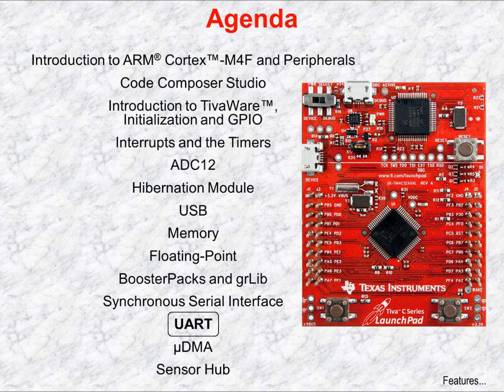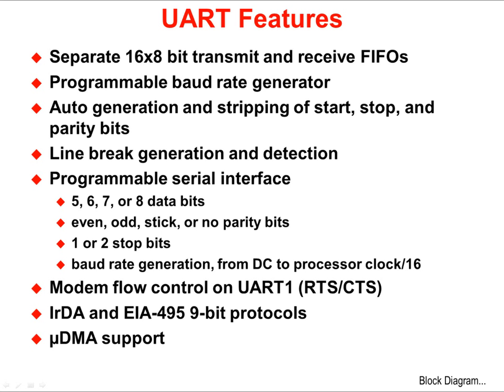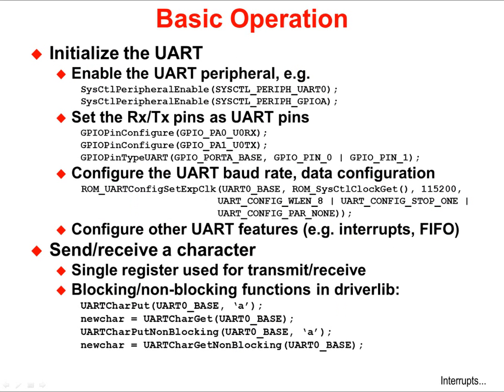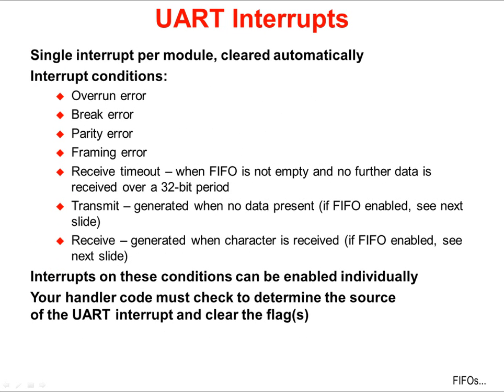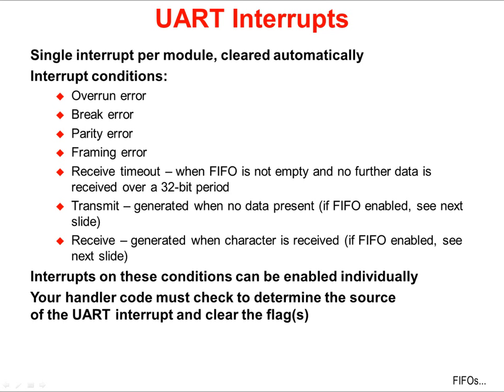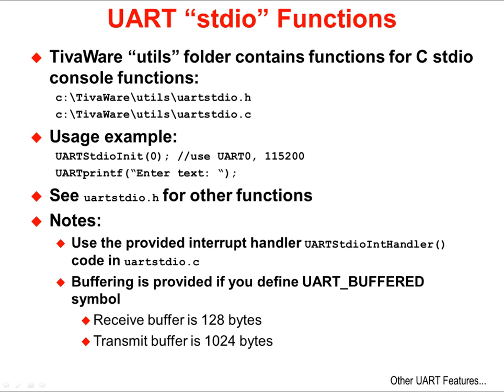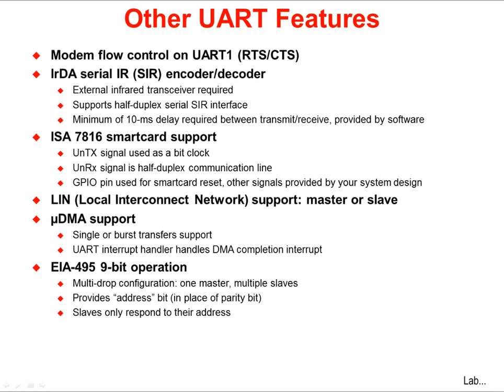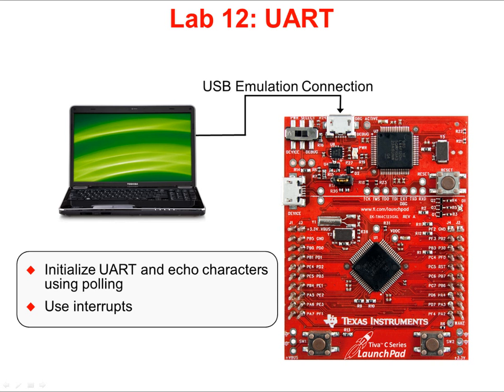Tiva C Series LaunchPad Workshop Chapter 12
This chapter covers the UART